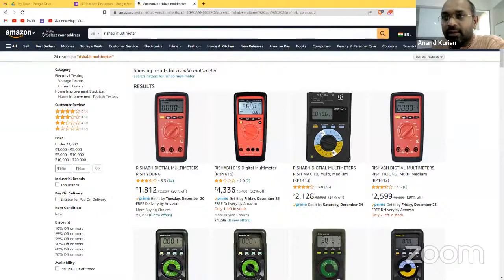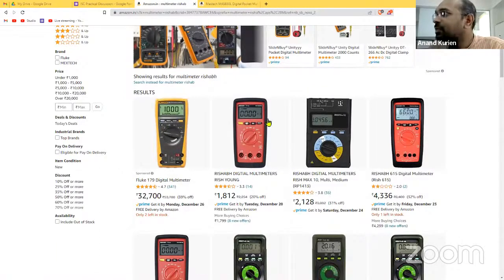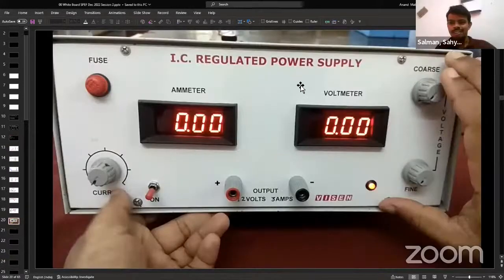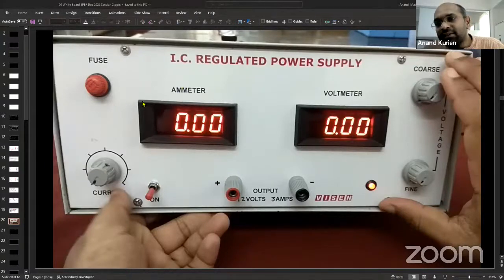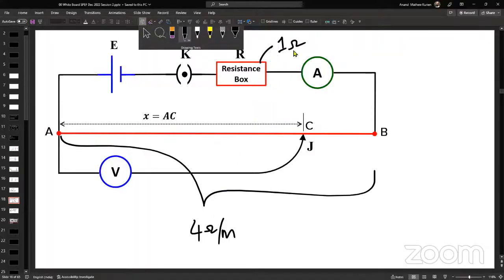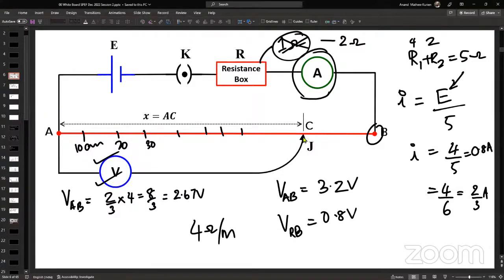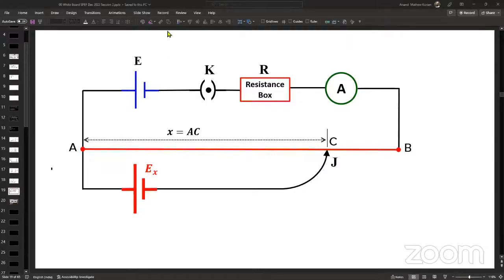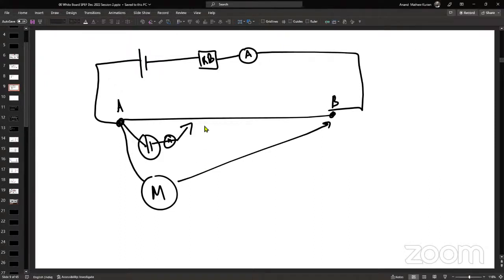Discussions in ISC Physics Practicals [18 Dec 2022]